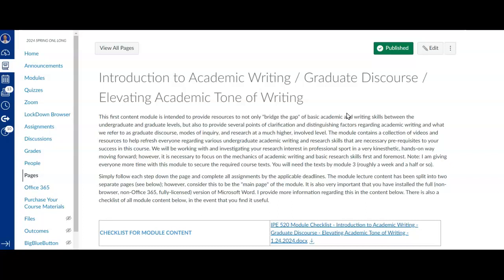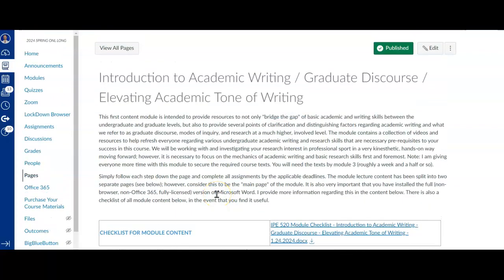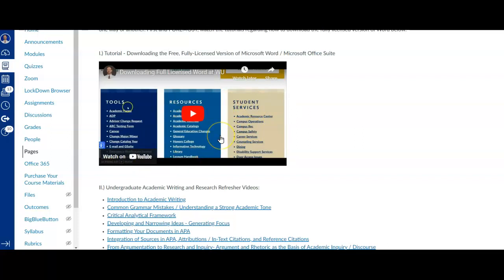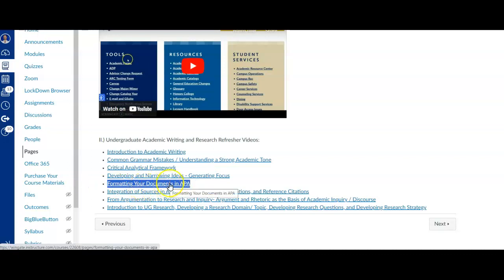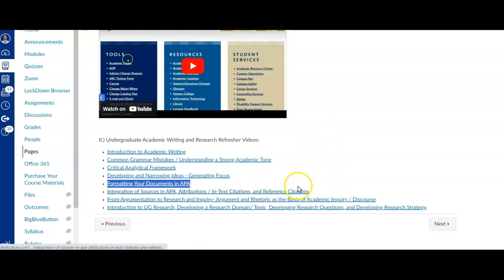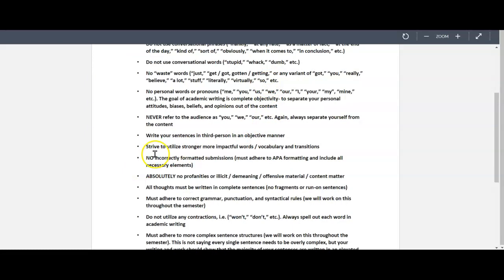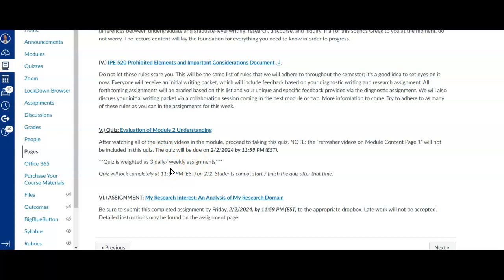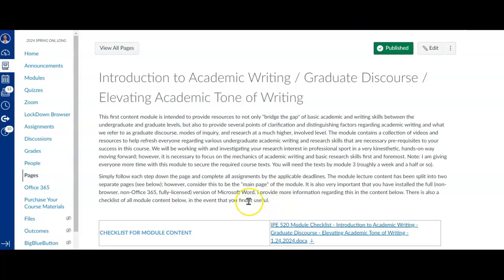IPE 520 Spring 2024 Module 2 Introduction